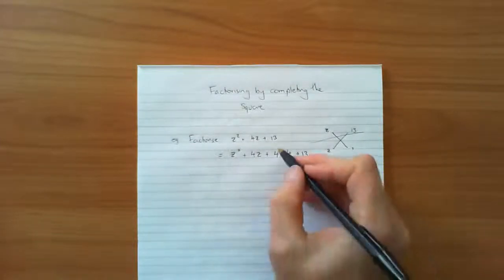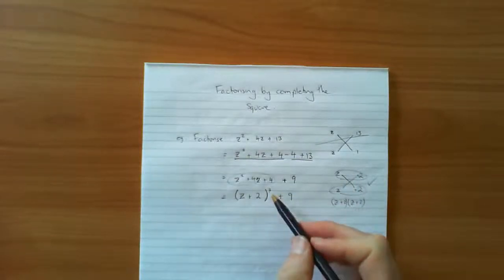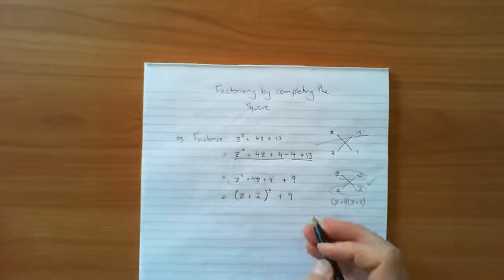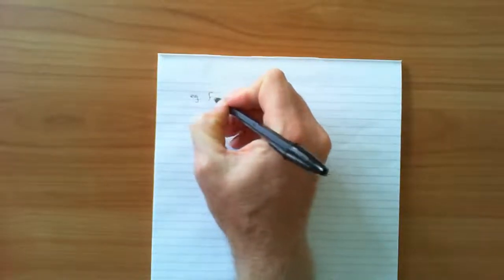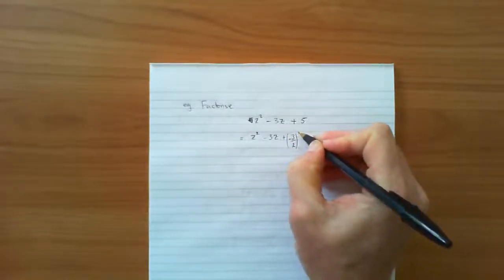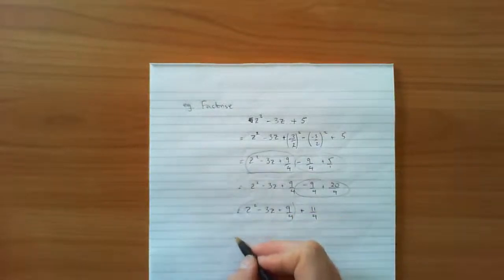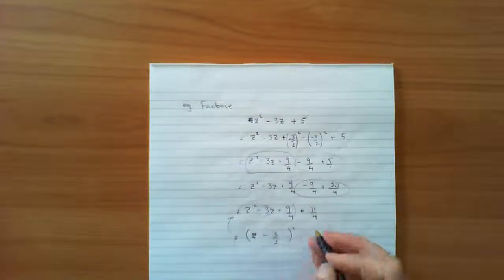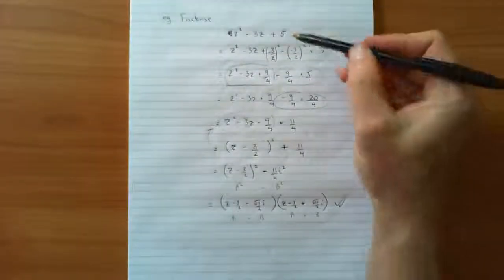10. Factorising Complete The Square